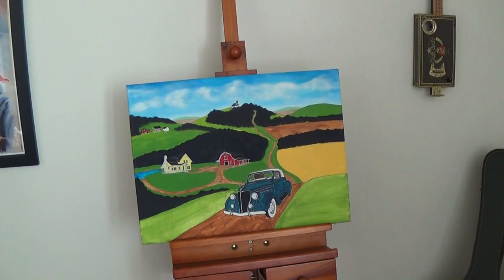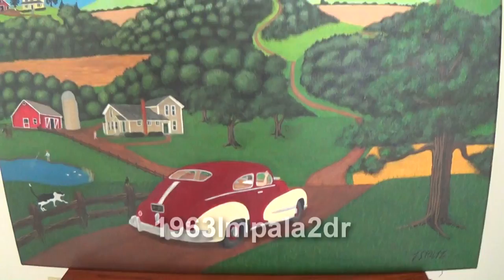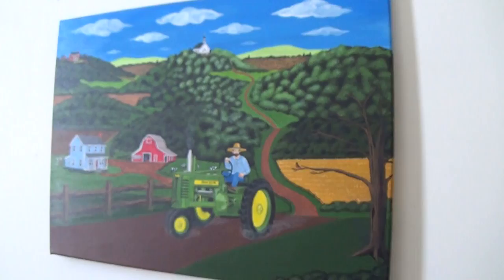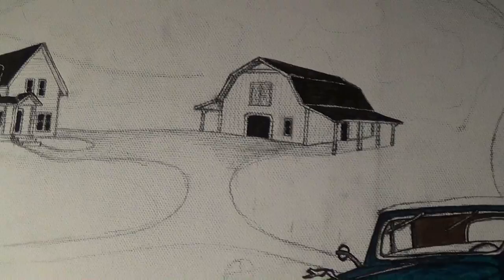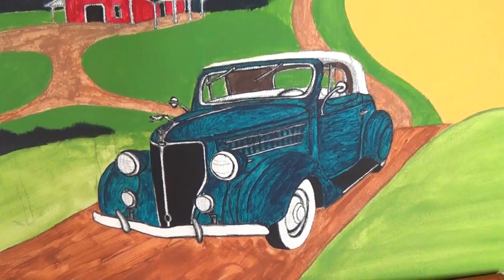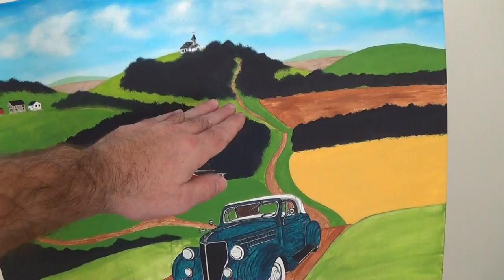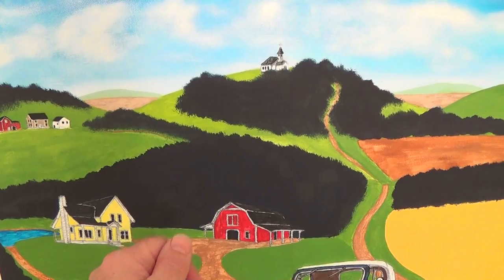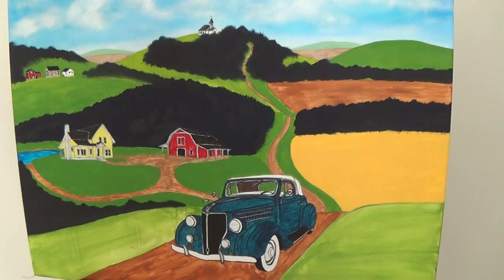New Folk Art Painting in Progress and Past Artwork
With the weather turning bitter cold lately, I've been trying to stay busy inside.  Decided to pick up the paint brushes again and start a new painting.  This is another one of my folk art style landscapes that I've enjoyed painting in the past.  This one features a rural setting and has a 1936 Ford Convertible as it's main focal point.  I thought while I showed you this work in progress, I should also give you a look at some of my past work.  Obviously, most of my better paintings are hanging on the walls of others, but I have kept a few of the "rejects" for myself.  Thanks for taking a look, I appreciate it!